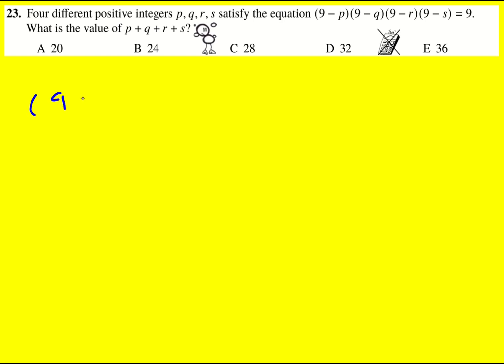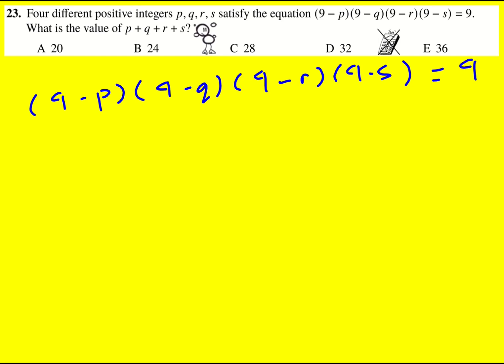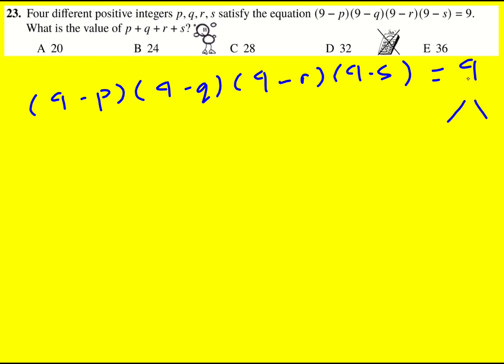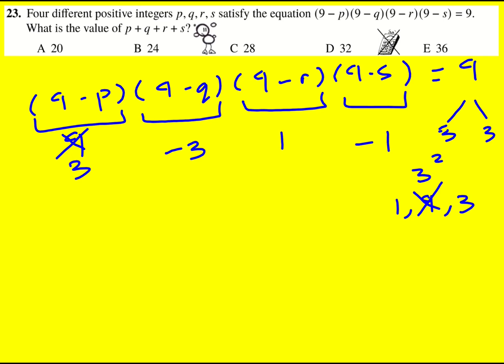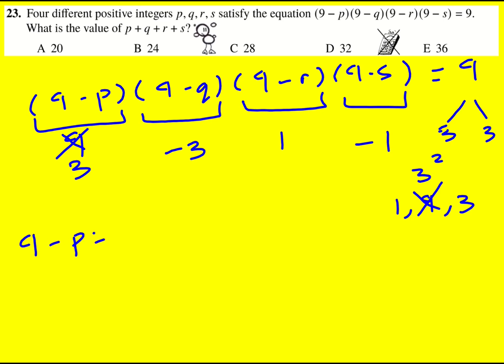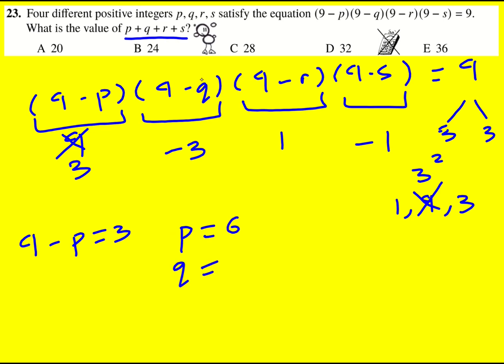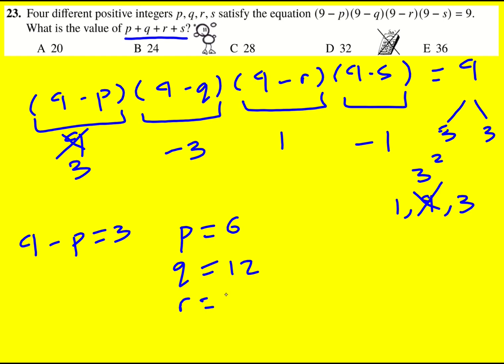JMC 2021 q23 (UK Junior Maths Challenge)